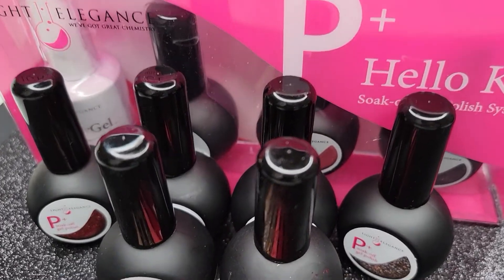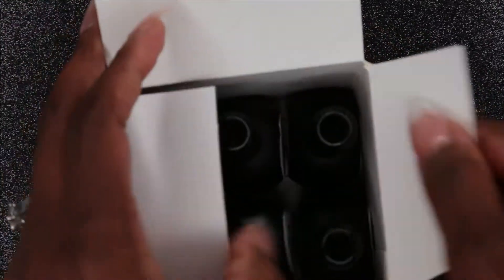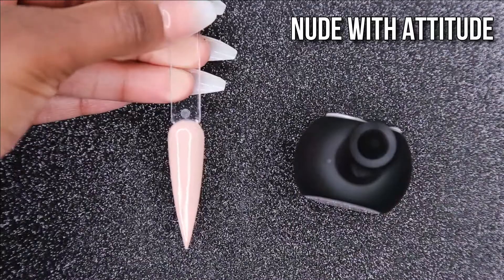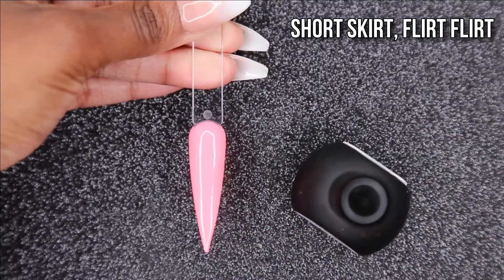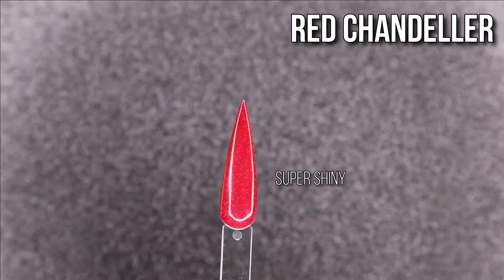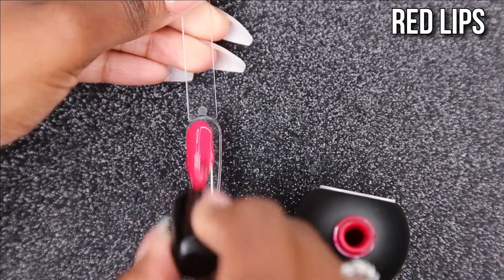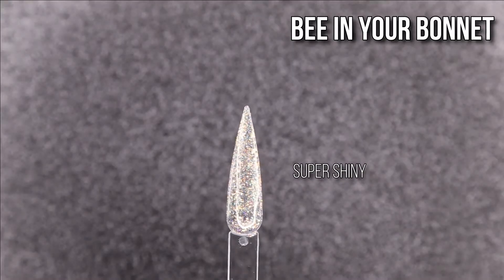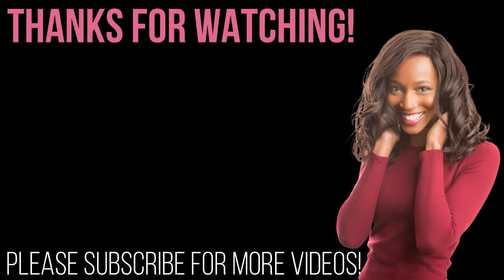Light Elegance P+ Haul with Swatches | Patrice Nailed It!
I hope you enjoyed My Light Elegance P+ Haul with Swatches Video!

💖 Special Thank you to Light Elegance HQ for sending me all these awesome goodies!!! 💖

➡➡➡➡➡➡ Follow Me ➡➡➡➡➡➡

✨✨ What's On My Nails In This Video ✨✨

I am not getting paid any money for promoting any products shown in this haul.